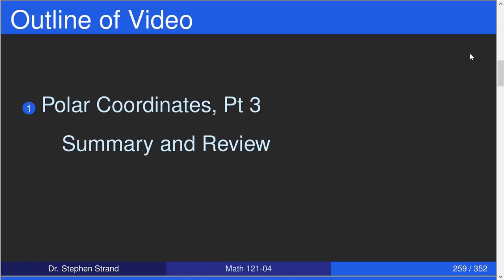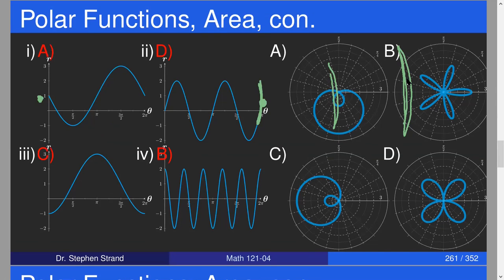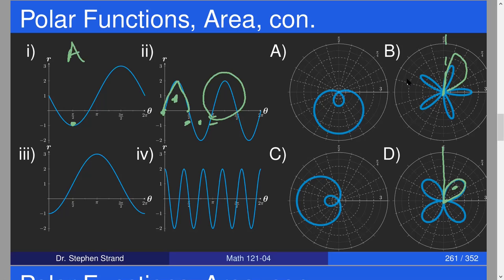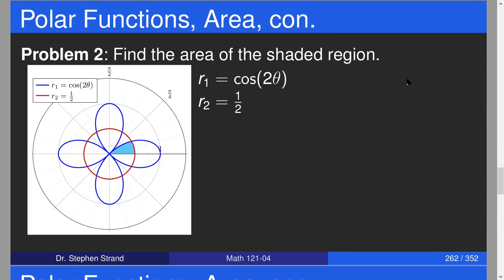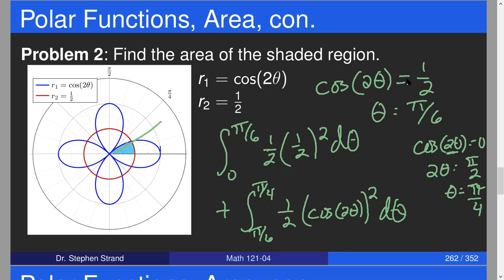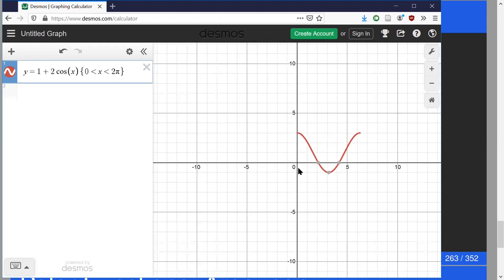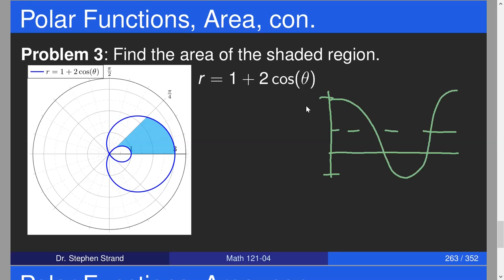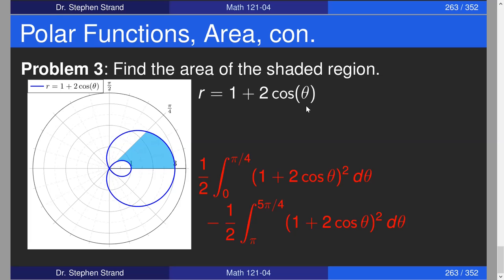Polar Coordinates, Part 3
In this video we review the skills we've acquired so far with polar coordinates:
- the basics of specifying points,
- polar graphs,
- and polar area

Week 10
Math 121-04, Spring 2020
CSU, Chico